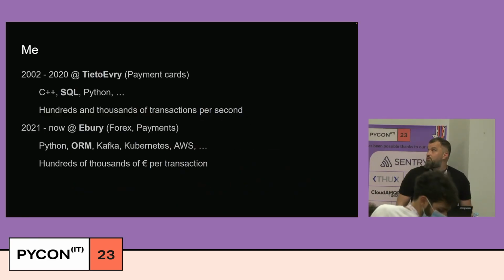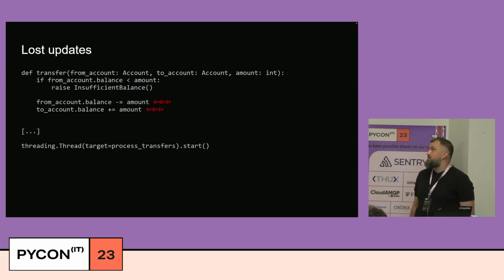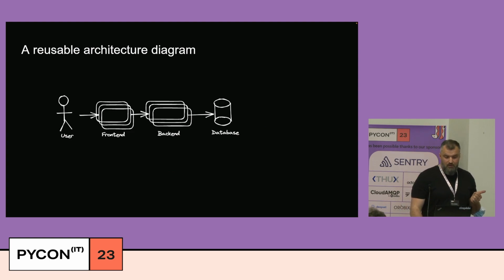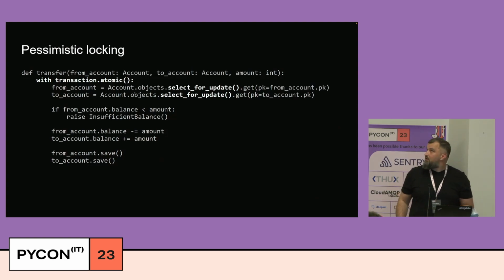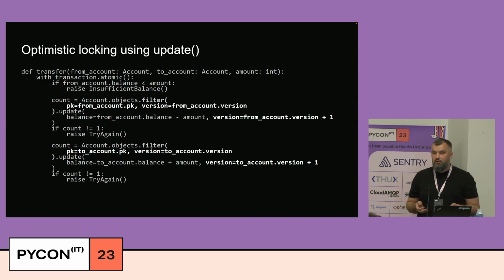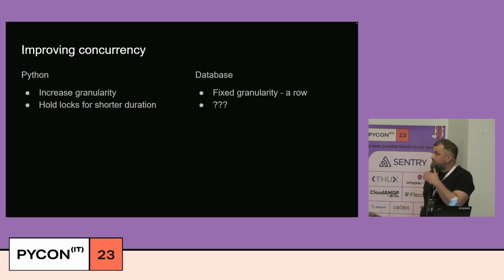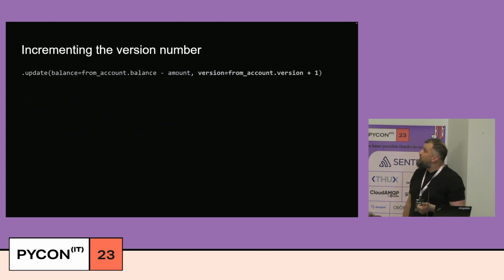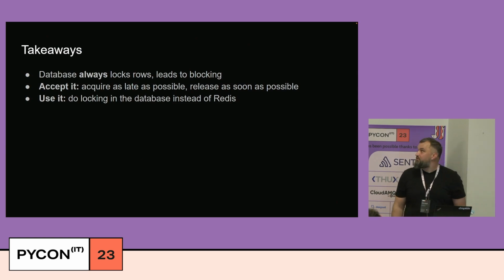Pessimism, optimism, realism and Django database concurrency - Aivars Kalvāns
Pessimism, optimism, realism and Django database concurrency - Aivars Kalvāns - PyCon Italia 2023

In this talk, I will look at how pessimistic, optimistic and no (explicit) locking works with relational databases and the best ways to use it from Django ORM